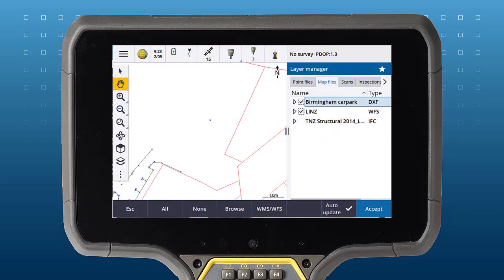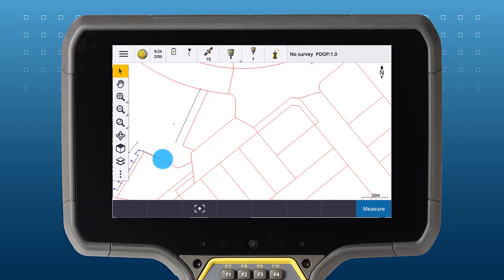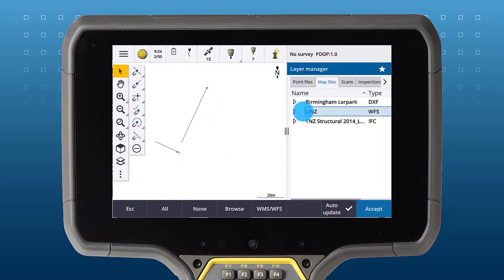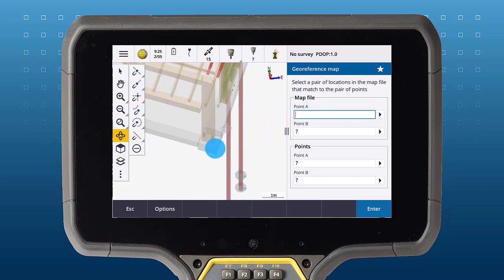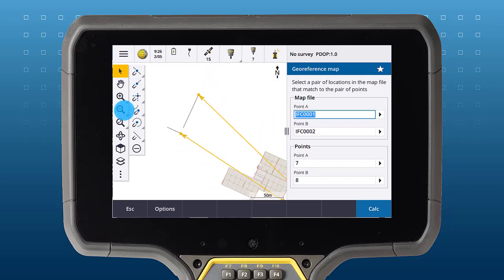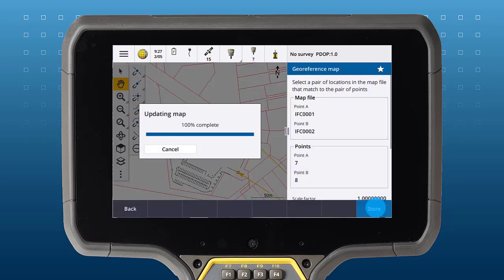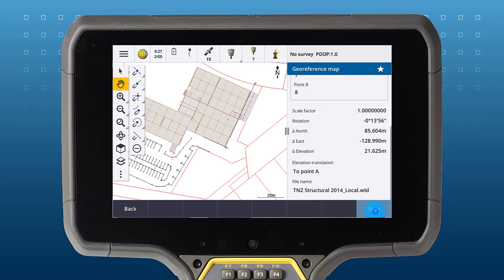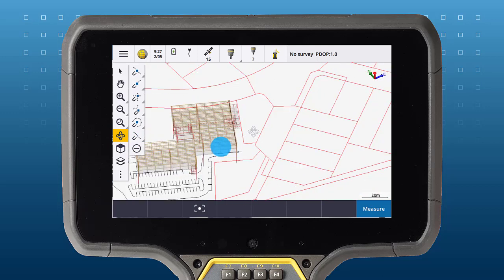Georeferencing Map files in Trimble Access